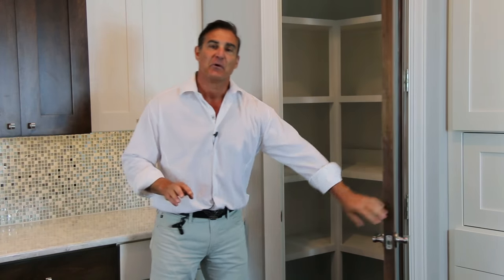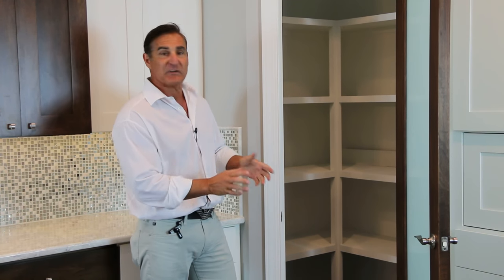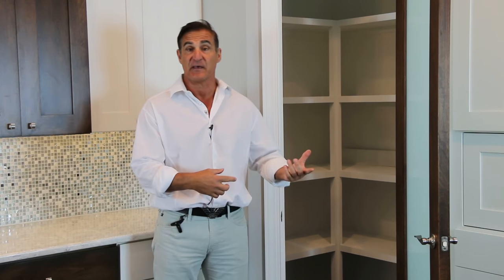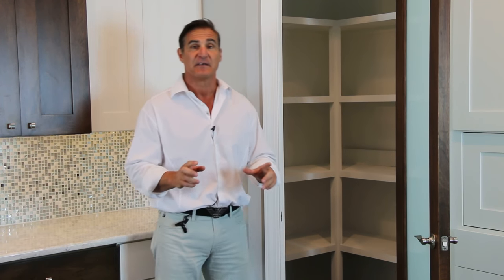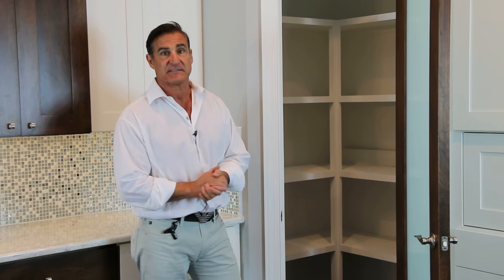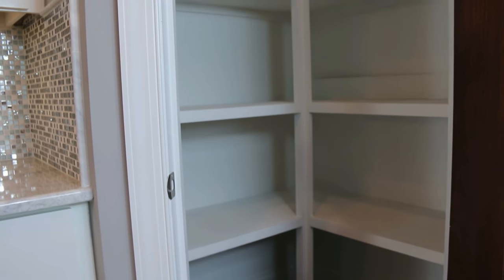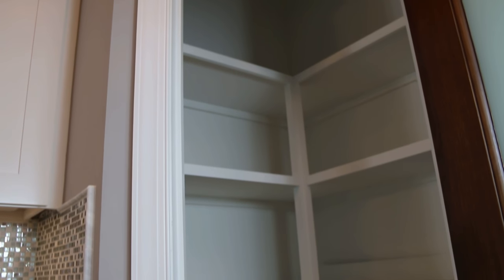Design Tips with RIck Merlini: Walk In Pantry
Amazon & Costco has changed the way we shop.  Today we buy everything in bulk and need more places to store it.  One of the easiest solutions to implement into your new home design:  a walk in pantry.

Women Centric Designs. Open Floor Concept. Flexible Living Spaces.
Birmingham New Home Builder / New Homes for Sale In Birmingham / Royal Oak New Home Builder / New Homes for Sale in Royal Oak